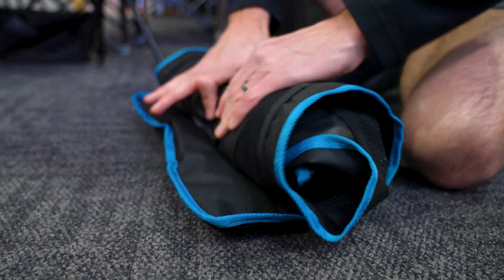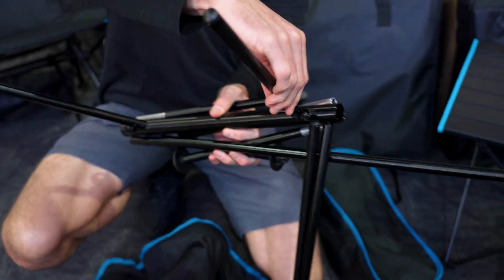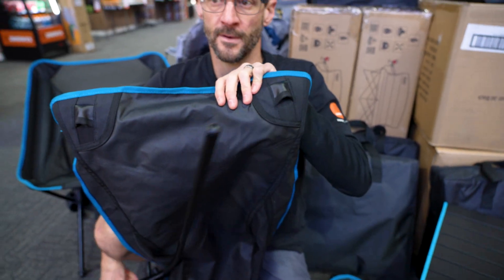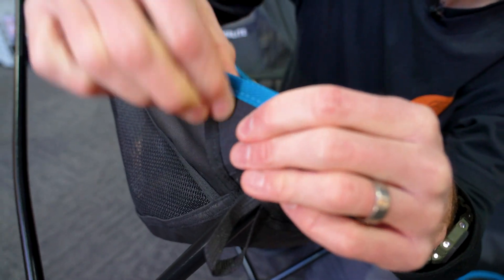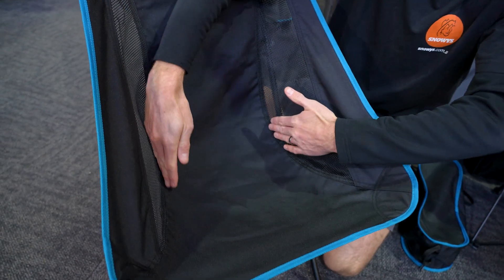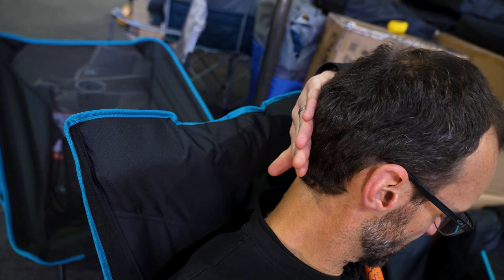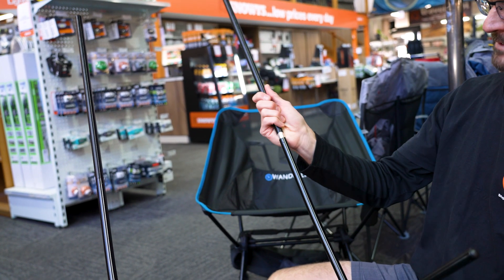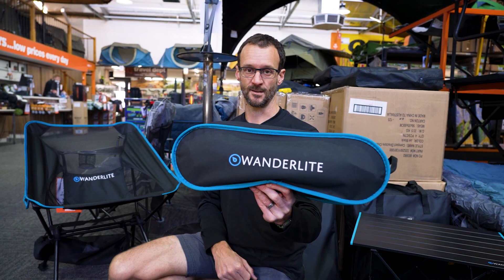Wanderlite Voyager Chair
The Voyager Chair by Wanderlite backs up your backside on every adventure!

With a convenient and collapsible design for a quick-sticks setup and pack-down, the Voyager boasts a lightweight yet high-strength aluminium alloy frame and robust 600D fabric – designed for portability, durability, and comfort. From the hike track to the trackside, its high back offers superior support while a padded headrest boosts comfort when kicking back at camp. Plus, this chair packs compactly into its included carry bag for no-fuss transport.

The Wanderlite Voyager Chair is the seat that makes a stand at camp!